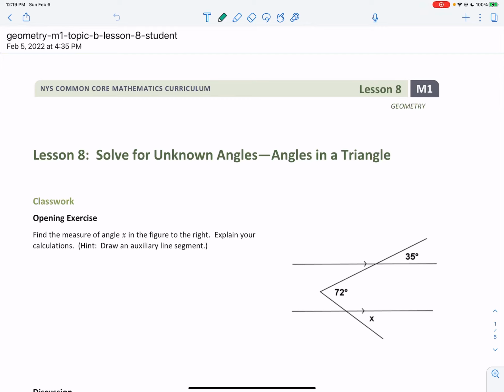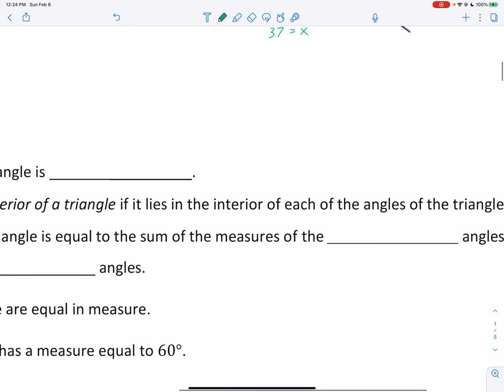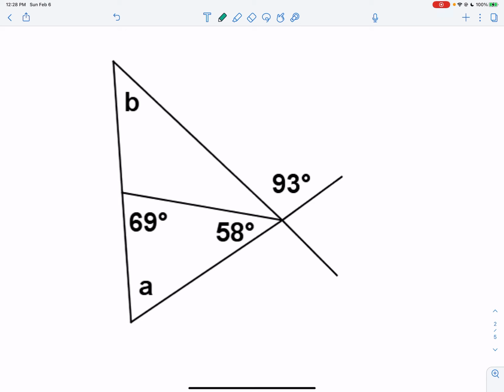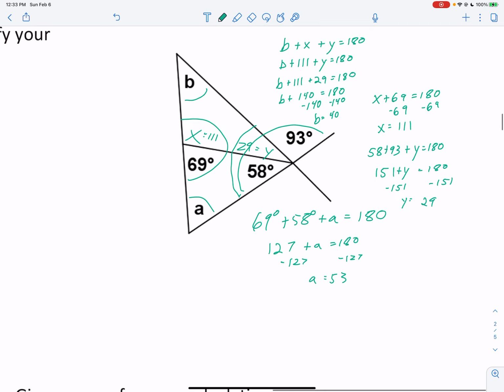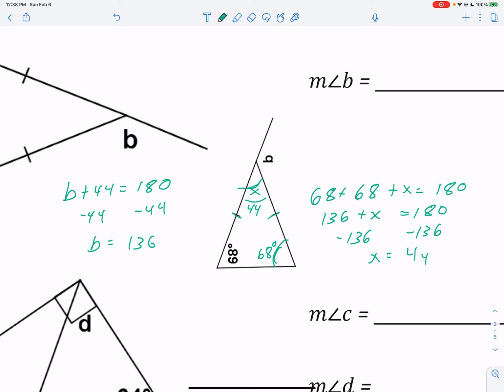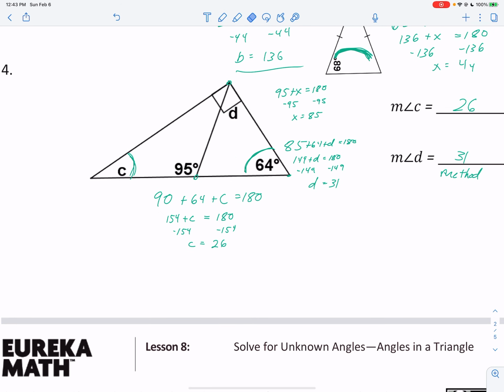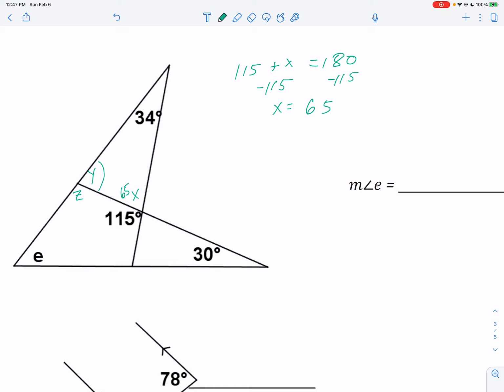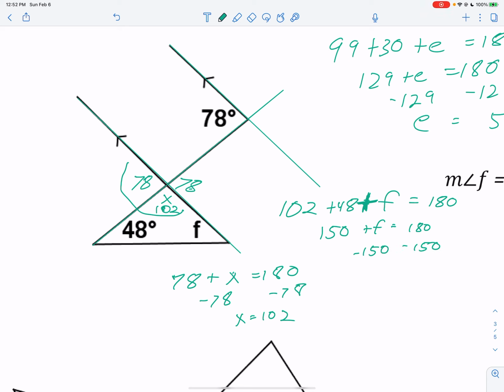Eureka Geometry Module 1 Topic B Lesson 8 Part 1